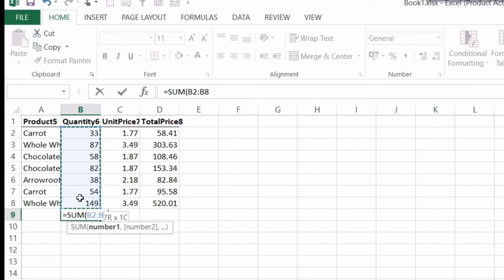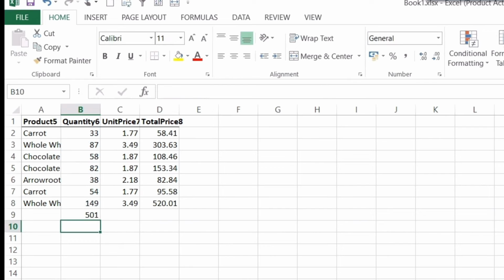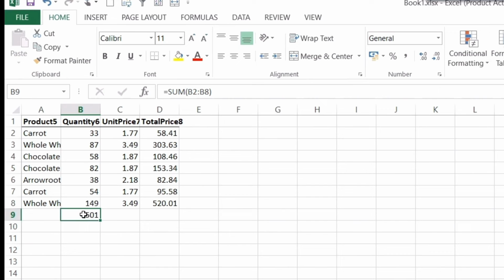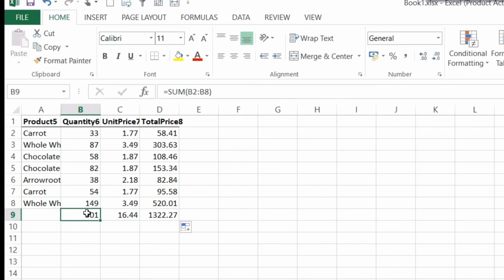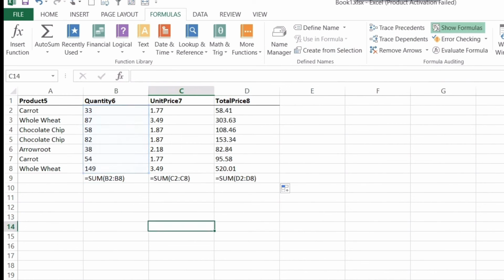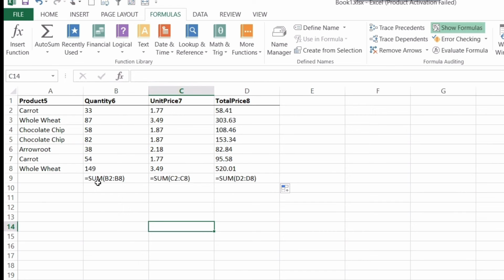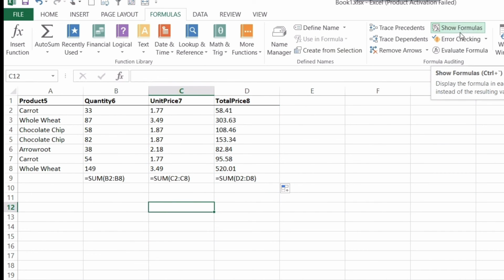How to show formulas in Excel cells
How to display formulas in Excel cells
To show formulas in Excel, you can click on the Formulas tab and then click Show Formulas. This will show all formulas in the Excel worksheet
or excel display formula as text.